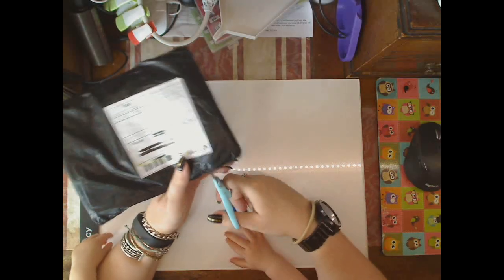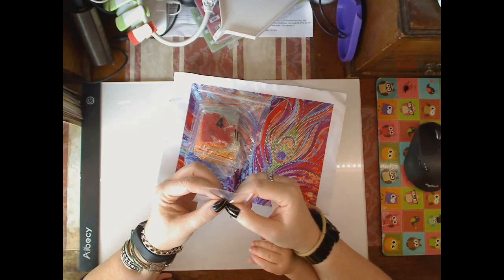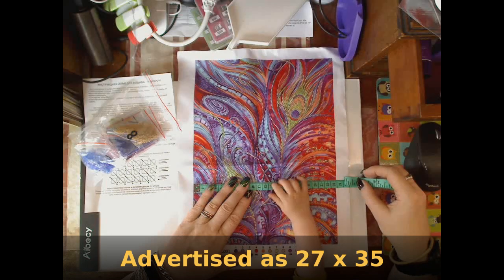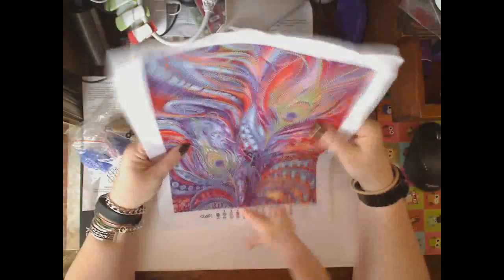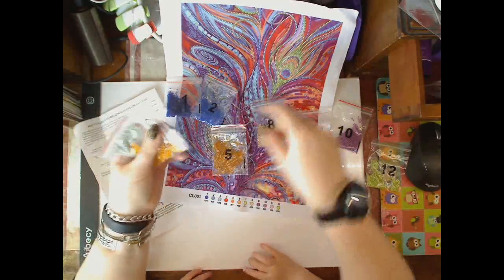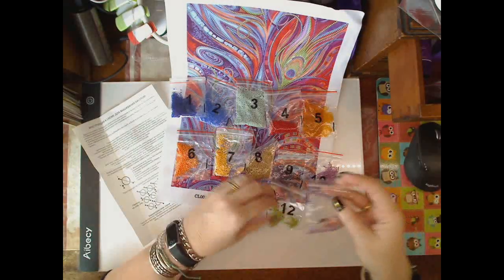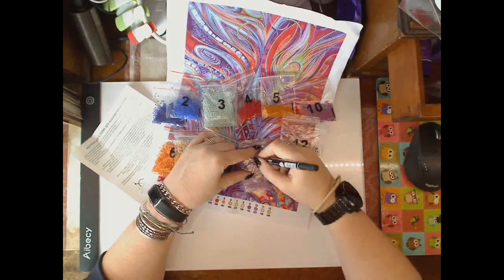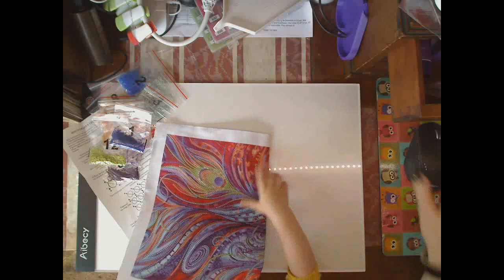Unbagging Beaded Cross Stitch Peacock Feathers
Beaded Cross Stitch - Peacock Feathers by Golden Panno

Join Sophie (aka the blond Wombat) and I unbagging a beaded kit. It’s rough, quick and dirty